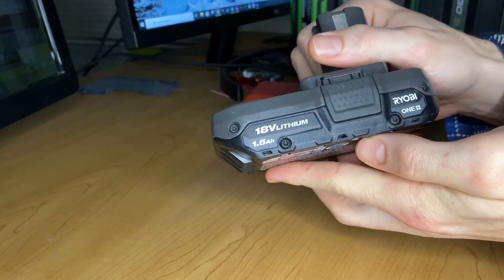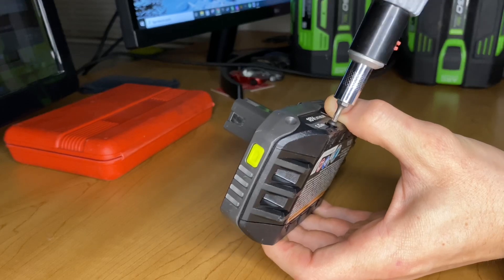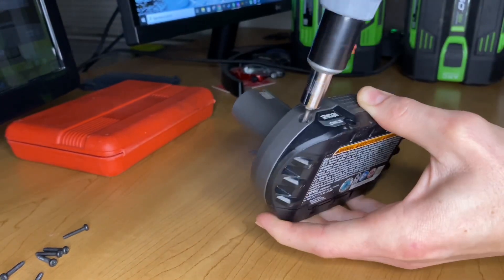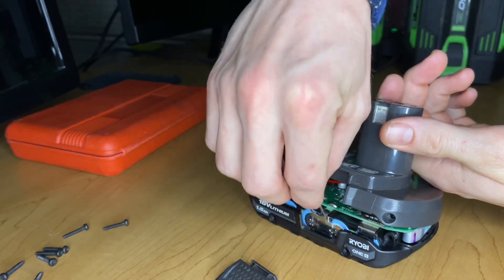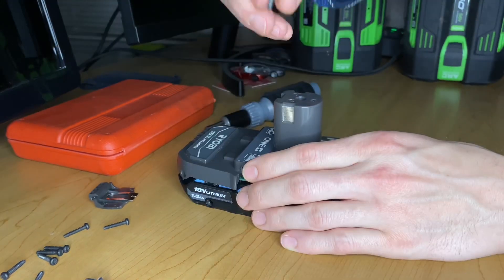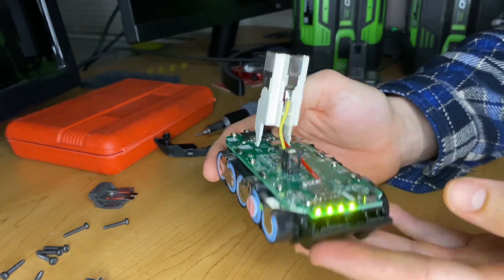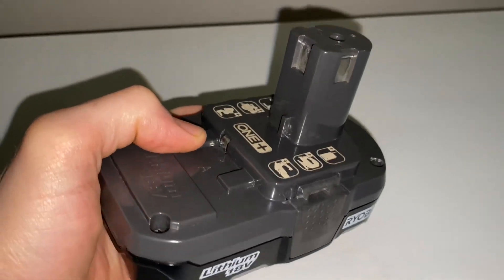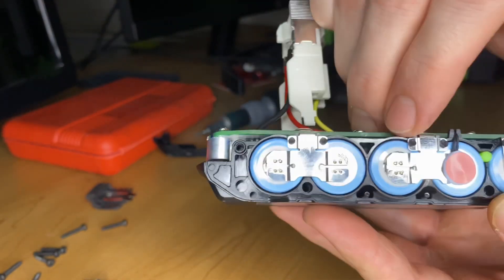New 2021 Ryobi 18v battery design (Basic teardown)